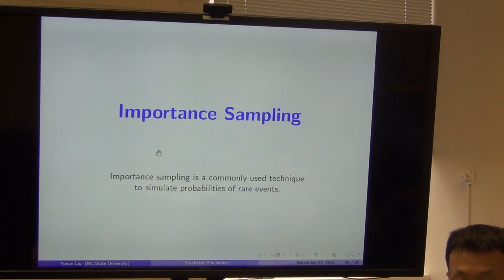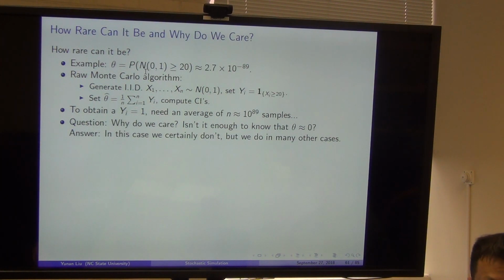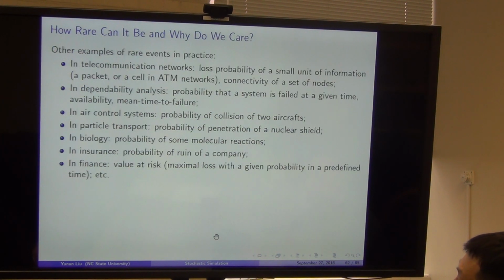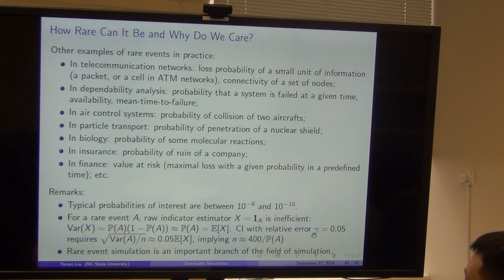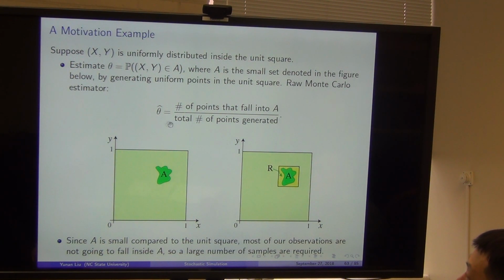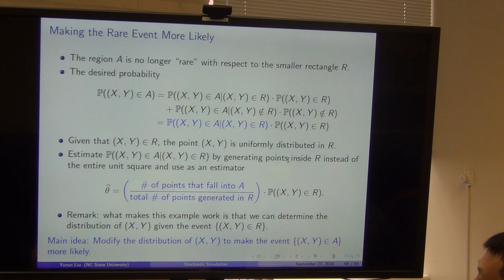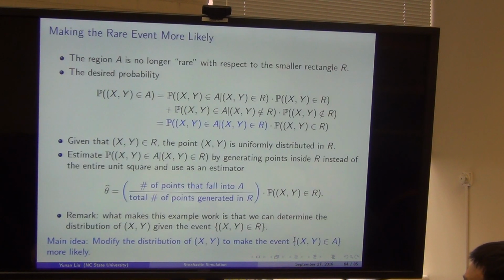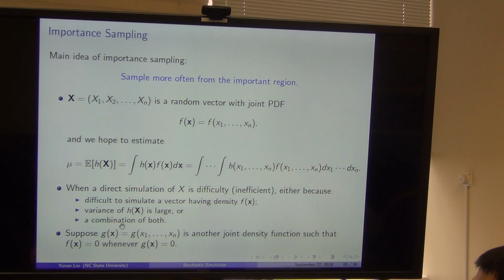ISE 762 make class (11/07) (1/3)